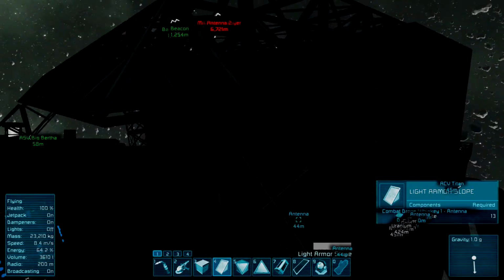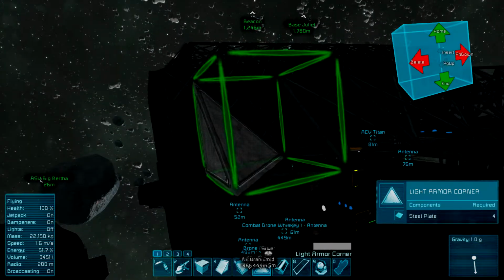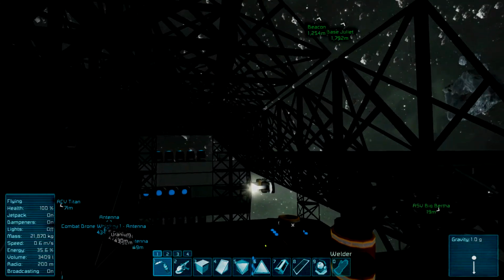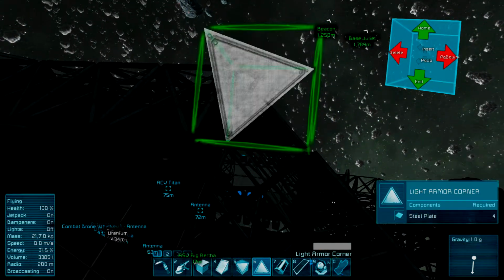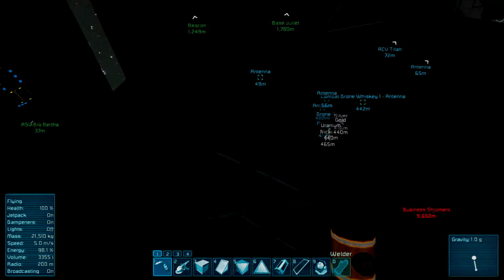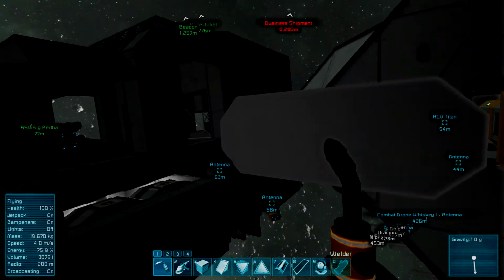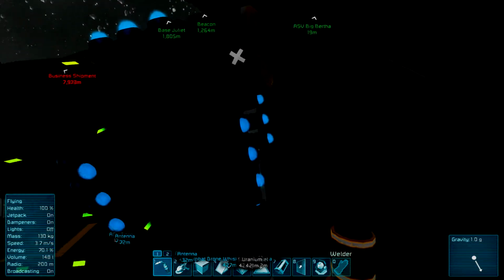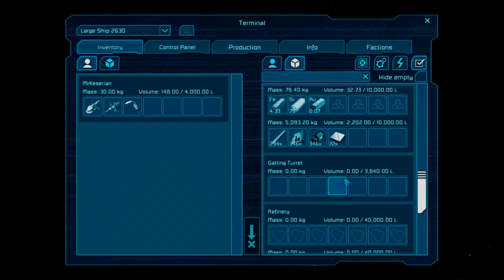Space Engineers Survival, Episode 40, Right Resolution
And we're finally recording in 1080! Yay!